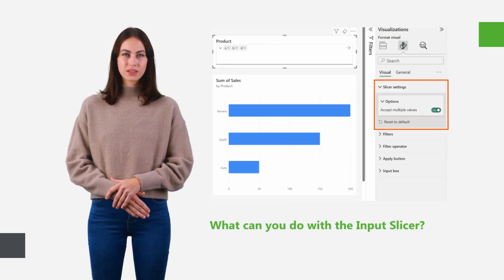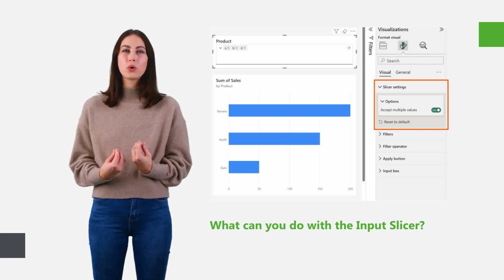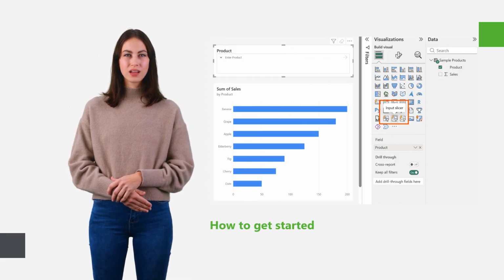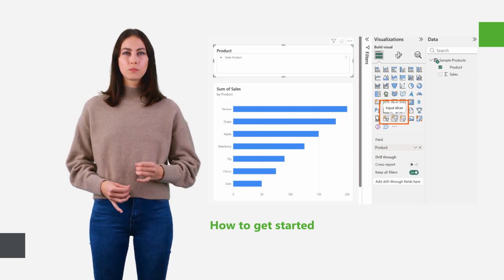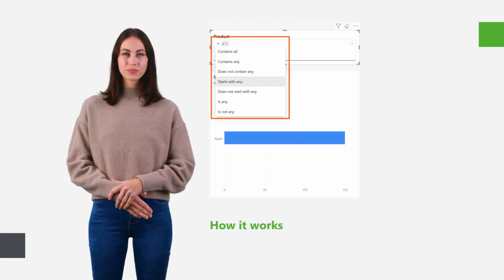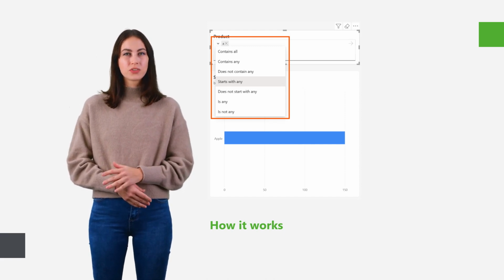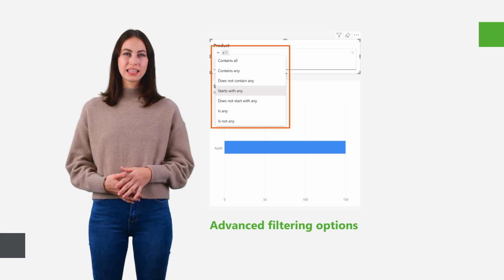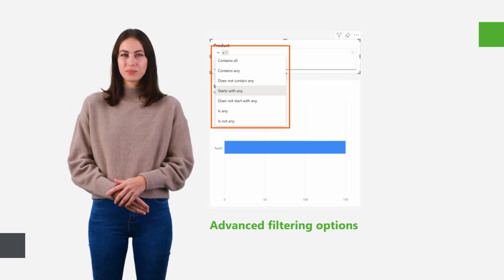Filter Smarter in Power BI with the Input Slicer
Are you struggling to filter large volumes of data in Microsoft Power BI?

Meet the Input Slicer — a powerful visual that lets you type values directly into a slicer to filter your report. No more endless scrolling through long dropdown lists.